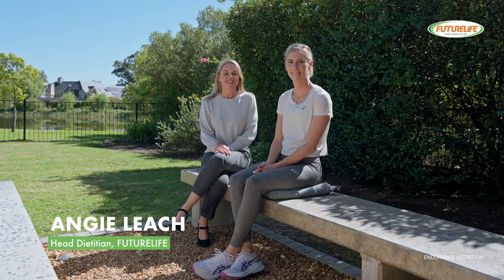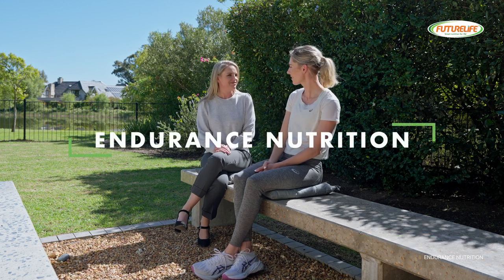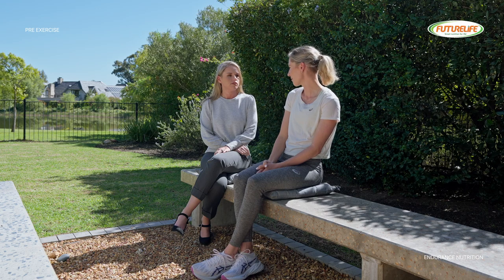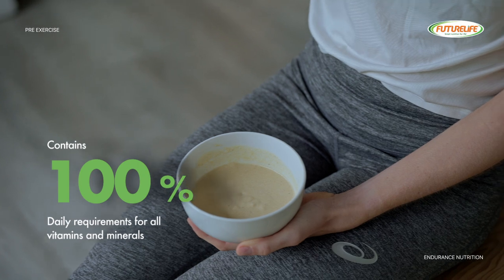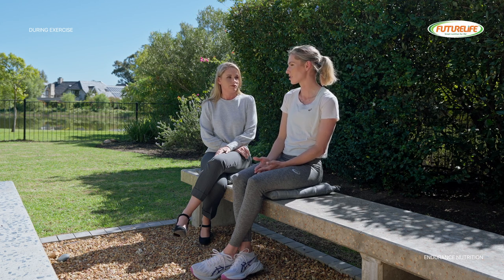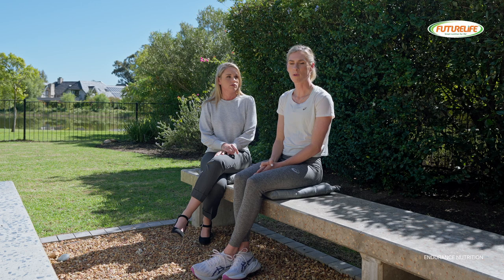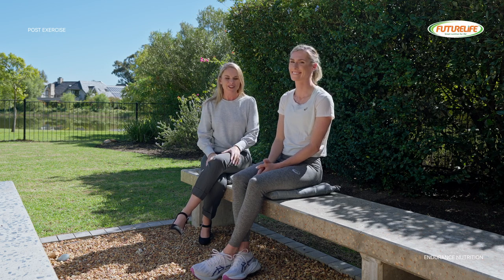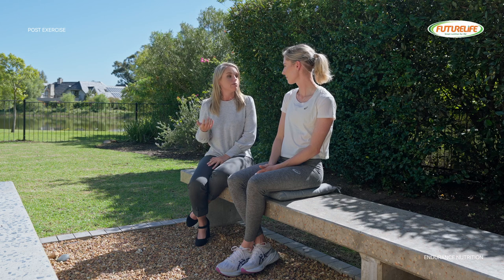Endurance Running Content